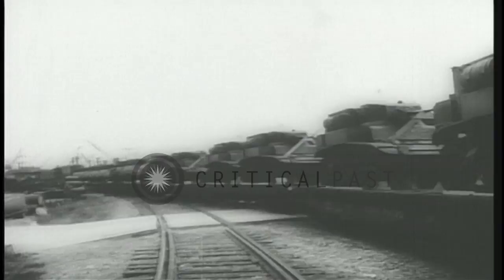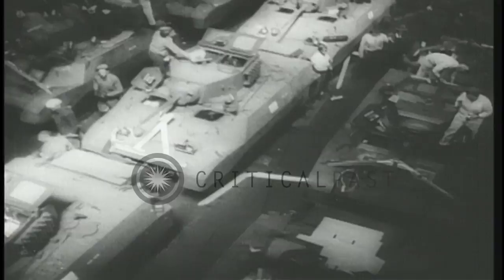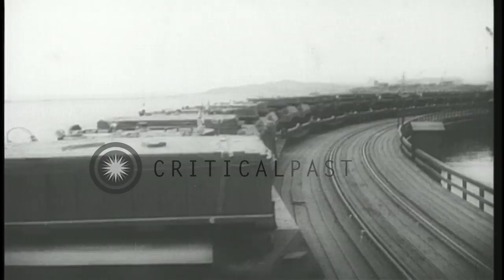Tanks and ships being manufactured in the United States and transported to the wa...HD Stock Footage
Tanks and ships being manufactured in the United States and transported to the war front during World War II.

Tanks and ships being manufactured in the United States during World War 2. US Army tanks loaded on flat rail road cars as they leave factory for the war front during World War II. Workers at a plant as they work on the tanks. Women workers at manufacturing plant. Women workers test drive the tanks. The tanks loaded onto flat rail road cars for transportation to the war front. Ships being manufactured at a shipyard in the United States. War material (materiel) manufacturing process goes on round the clock. A smoke stack at the ship yard. Location: United States. Date:  1943.

57,000+ broadcast-quality historic clips for immediate download.